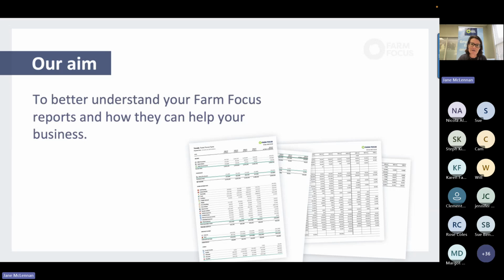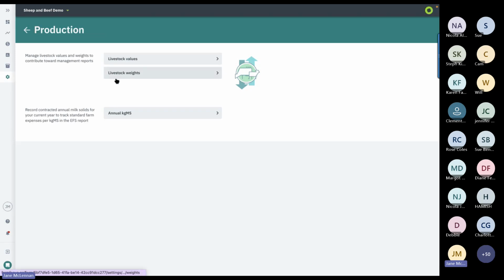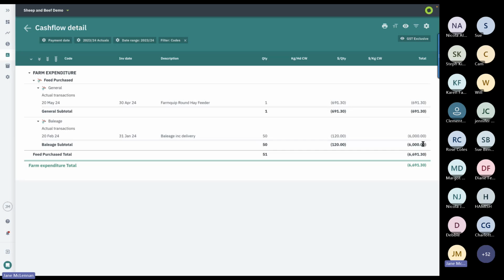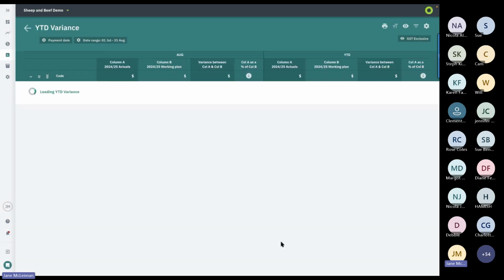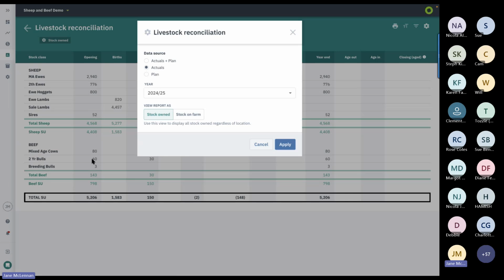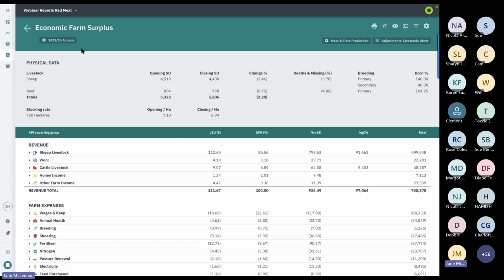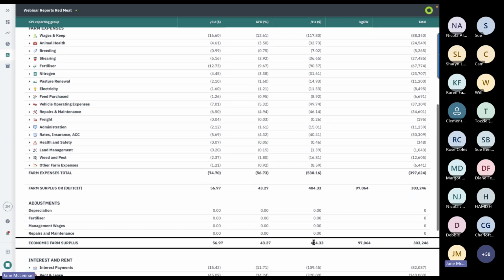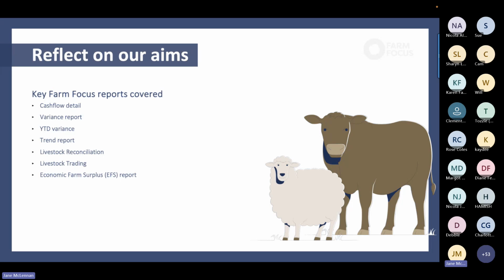Understand your farm business better with Farm Focus Reports – Focus on Meat & Fibre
Getting to grips with your Farm Focus reports and understanding how they can help you with your farm business.